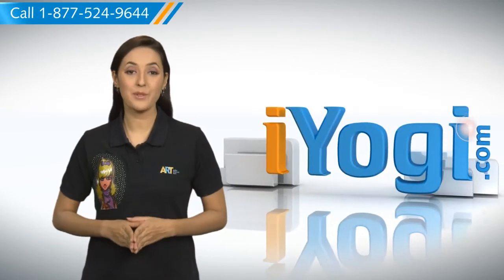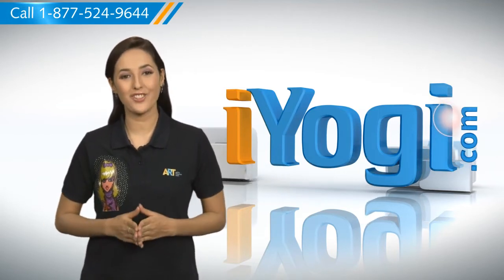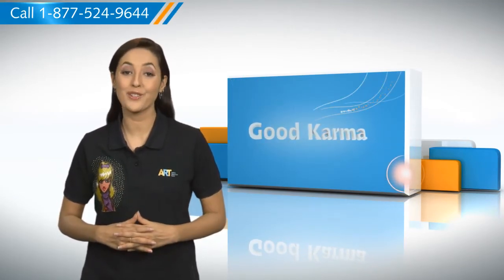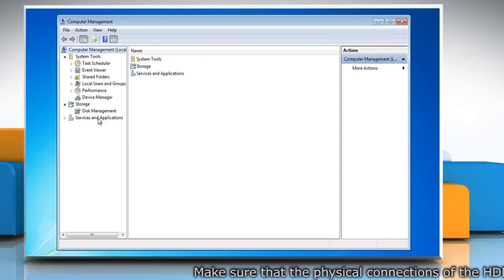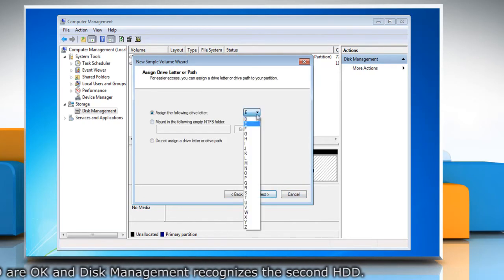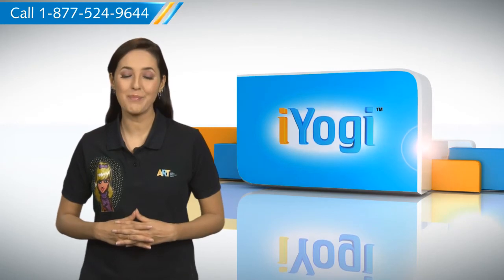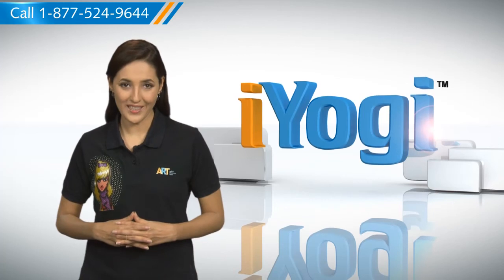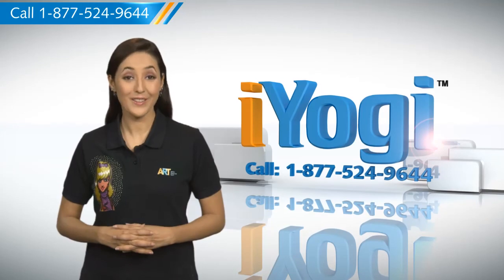How to Create a New Hard Drive Partition on Windows® 7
If you are looking for the steps to create a new partition or drive on the hard disk of your Windows® 7 based PC to segregate your data, check out this video.

You should know that the hard drive is the main memory of your computer where all your data and the program files are stored.Take note that a hard drive is also known as a hard disk drive or HDD and if by any chance it is damaged, you might end up losing all the data that you have put on that hard disk.